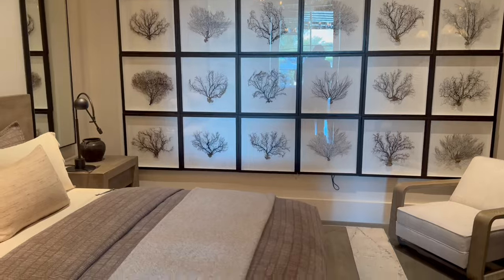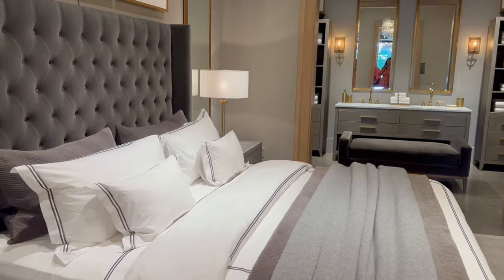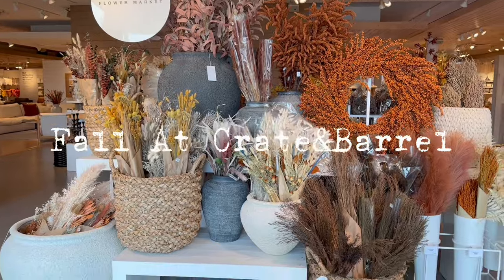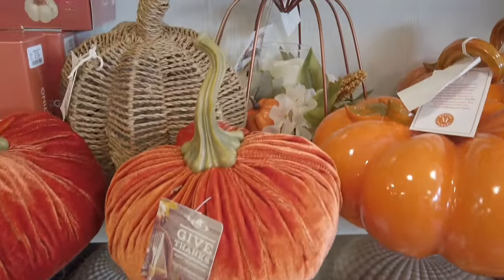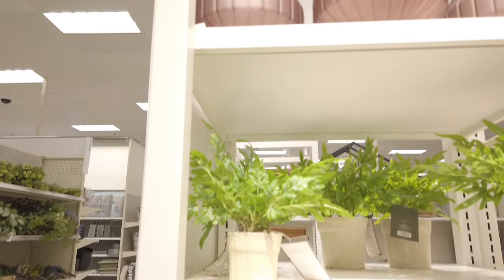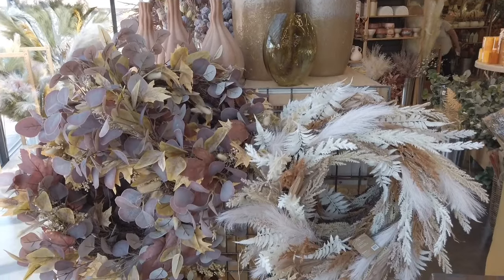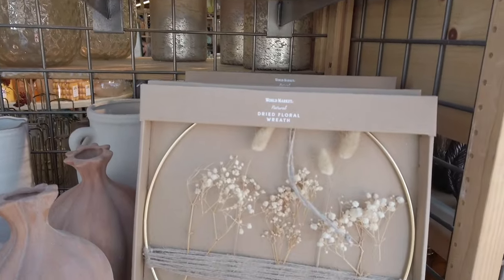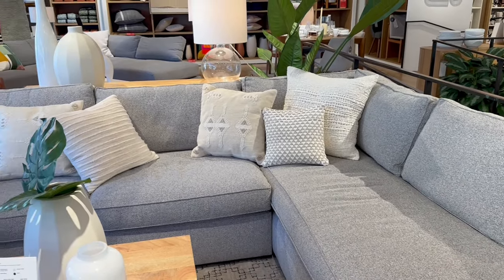The BEST home decor stores you need to visit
Exploring the Best Home Decor Stores: RH, Pottery Barn, Crate & Barrel and More!

Welcome to our latest video, Exploring the Best Home Decor Stores: RH, Pottery Barn, Crate & Barrel, and More!Join us on a journey through the fascinating histories and unique offerings of some of the most renowned home decor stores: RH, Pottery Barn, Crate & Barrel, HomeGoods, Anthropologie, Target, World Market, and West Elm.

What's Inside:

RH (Restoration Hardware): Dive into the rich history of RH and discover how their luxury furniture and design services stand out.
Pottery Barn: Explore the charm and elegance of Pottery Barn's offerings and learn about their commitment to quality and sustainability.
Crate & Barrel: Uncover the story behind Crate & Barrel's success and their modern, stylish home furnishings.
 HomeGoods: Find out why HomeGoods is a treasure trove for budget-friendly, unique home accessories.
 Anthropologie: Get inspired by Anthropologie’s eclectic and bohemian style, and learn about their journey from a clothing brand to a home decor destination.
Target: Discover how Target has become a one-stop-shop for stylish yet affordable home decor.
World Market: Journey through World Market’s globally-inspired merchandise and learn about their unique products from around the world.
West Elm: See how West Elm combines modern design with sustainability and why it's a go-to for contemporary furniture.

Why Visit These Stores?
Each of these stores offers something unique, whether it's luxury furnishings, budget-friendly finds, or globally-inspired decor. Understanding their histories and what makes them special can help you choose the right store for your home decor needs.

Happy Decorating!

Whether you're redecorating your entire home or just looking for a few key pieces, these stores offer a wealth of options. Let’s make your home decor dreams come true together!

Information for this video was provided by RH.com, Pottery Barn.com, Crate&Barrel.com, Anthropologie.com, Target.com, HomeGoods.com, World Market.com, West Elm.com, Wikipedia, Zippia.com

My blog where I discuss the latest buzz in home decor!

If you love all things home decor then my Facebook page is for you!

Hey there join my Facebook group where we talk about all things home decor: